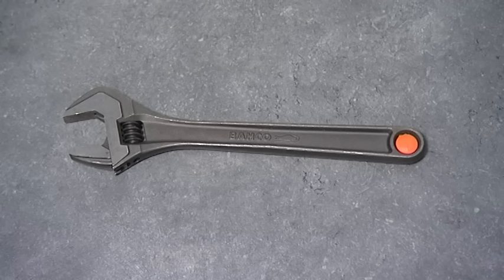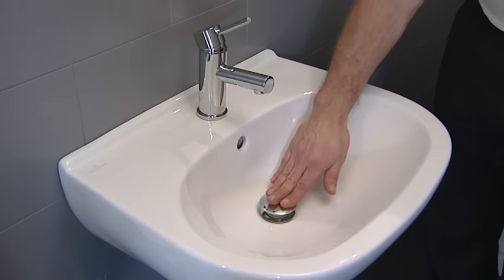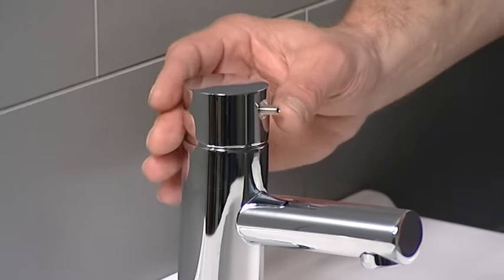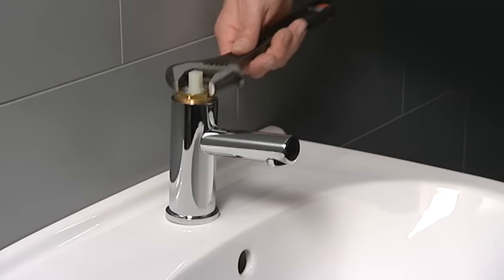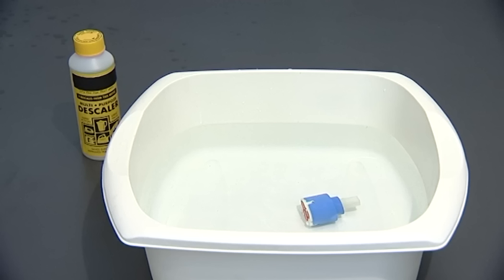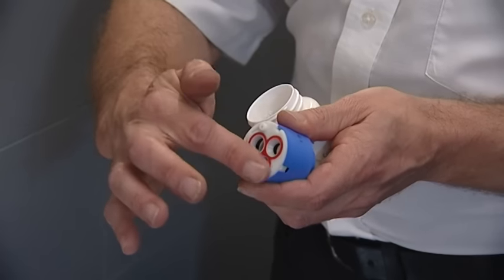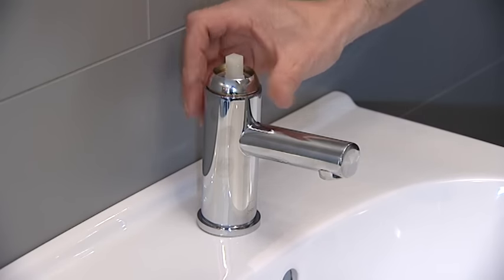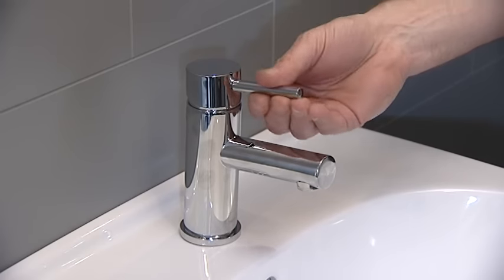Single lever mono basin - Flow cartridge: maintenance and replacement